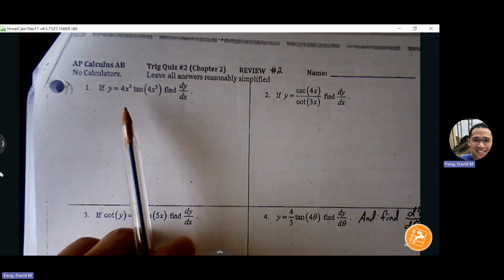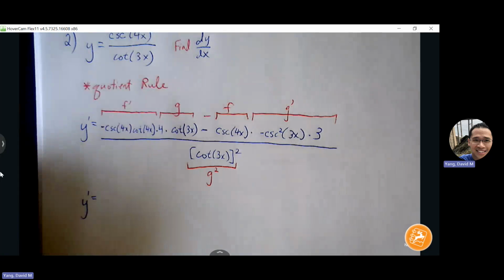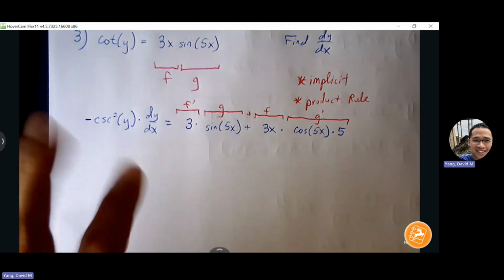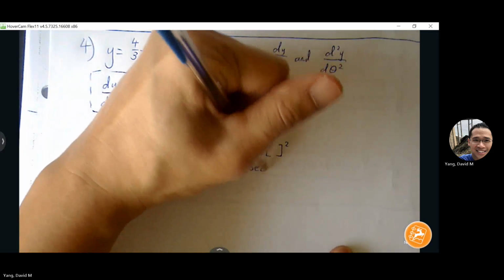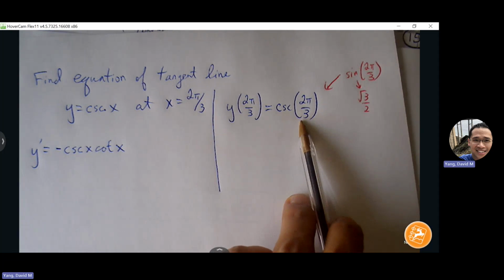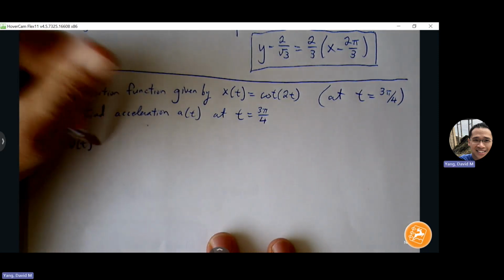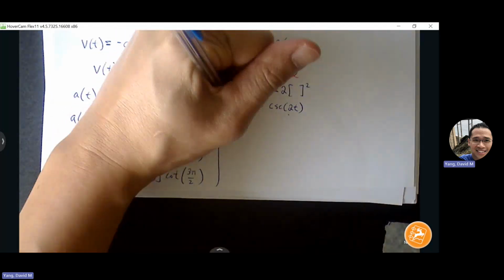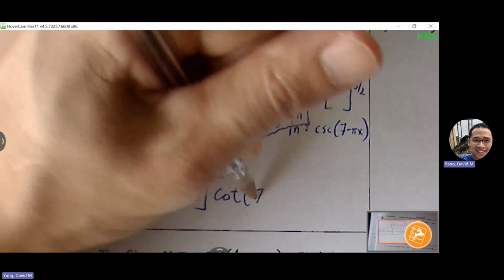AP Calc AB Trig Derivatives Review Day 2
AP Calculus AB - (Thurs) Nov 16, 2023